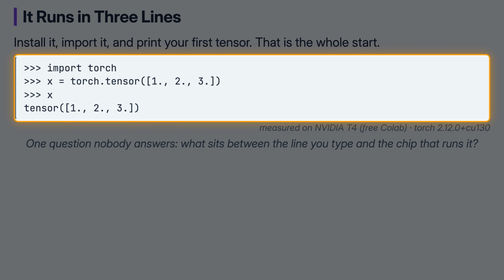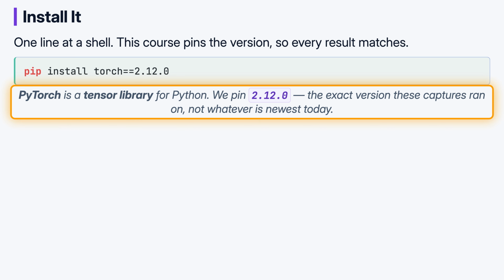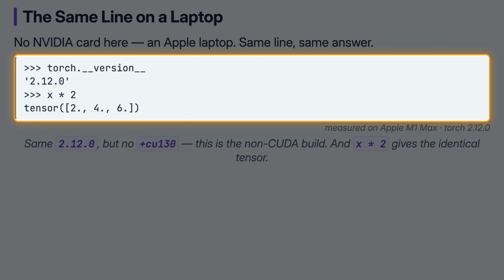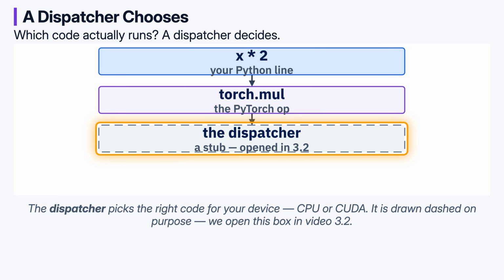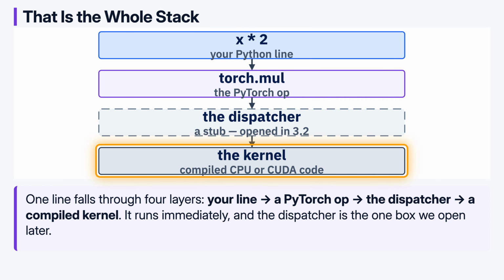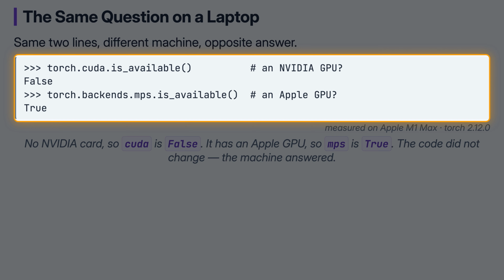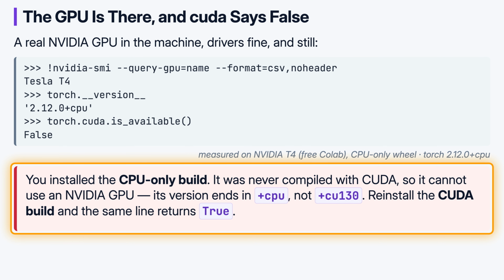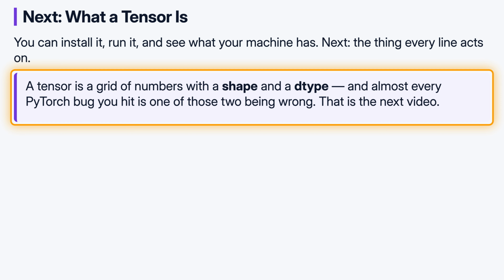What PyTorch Is + Setup — Practical PyTorch | 1.1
Before any math: install PyTorch, import it, and print your first tensor — then answer the question tutorials skip. What actually sits between the line you type and the chip that runs it? PyTorch runs your Python line immediately and sends the work down a stack that ends in a compiled kernel. And the most common setup snag is not your machine at all: the CPU-only wheel is why torch.cuda.is_available() keeps printing False on a perfectly good GPU.

What you'll learn:
• What PyTorch is: a tensor library that runs your line now (eager execution)
• The four layers under one op — your Python line → op → dispatcher → CPU or CUDA kernel
• CPU-only vs CUDA builds, and which one you actually installed
• Reading torch.__version__ and torch.cuda.is_available()
• Why a GPU machine can still report no CUDA — and where to look

Chapters:
0:00 Intro & roadmap
1:12 Run it once (import, print a tensor)
3:02 What sits under one line (the PyTorch stack)
5:23 What does your machine have (CPU vs CUDA)
6:46 When the build is the bug (is_available() is False)
8:06 Recap & what's next